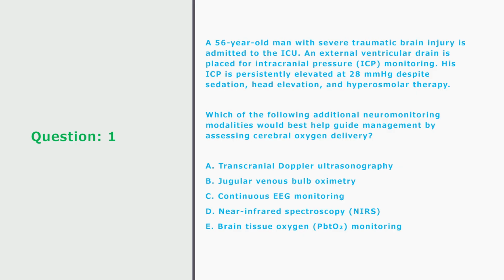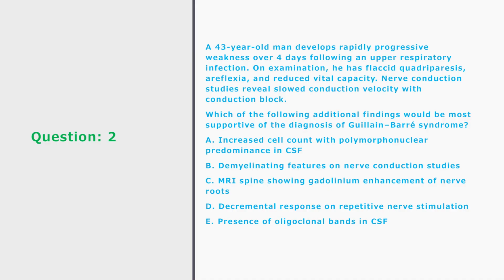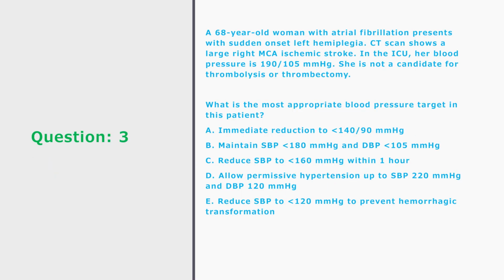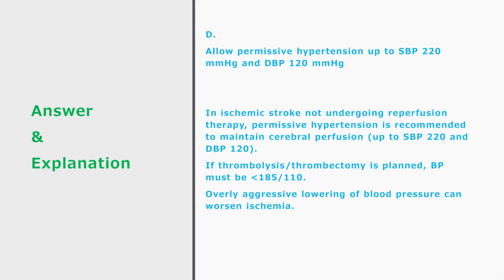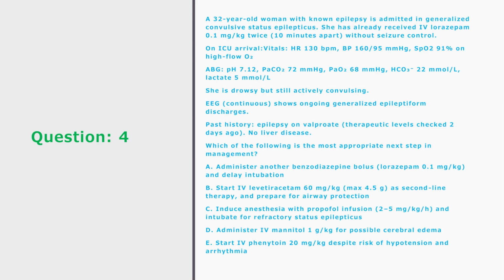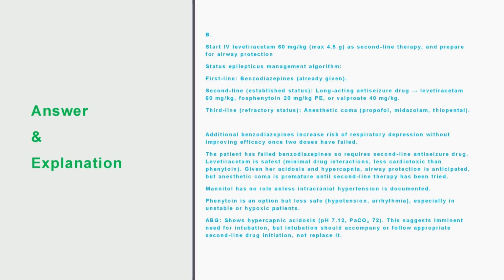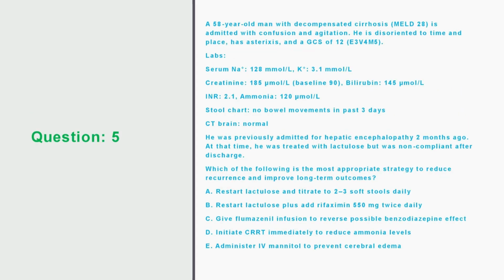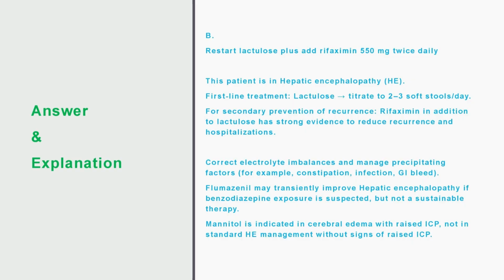European Diploma in Intensive Care- Part 1: Multiple Choice Questions (Section Neurology)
This video discusses EDIC part 1 questions with answers and explanation in MCQ format. This video covers questions on neurology.